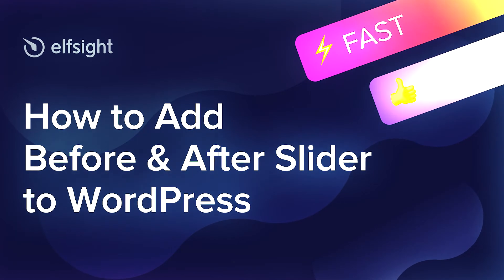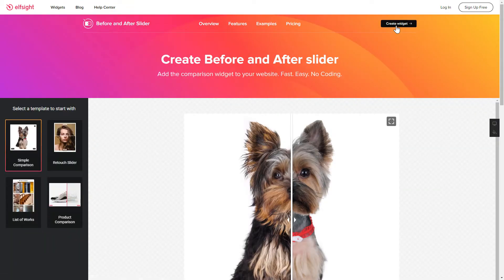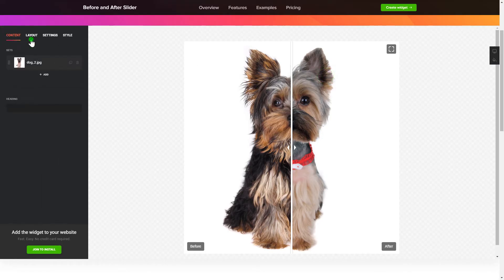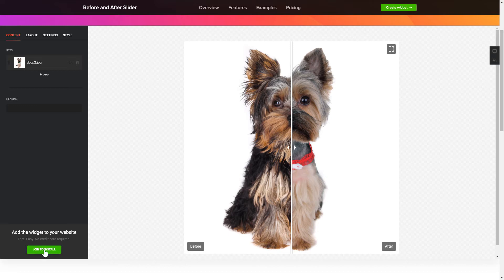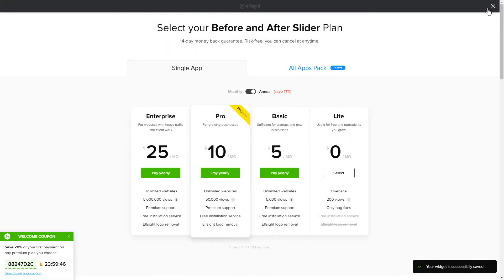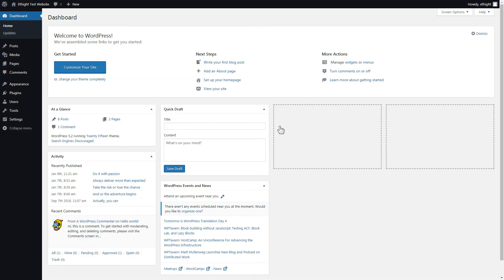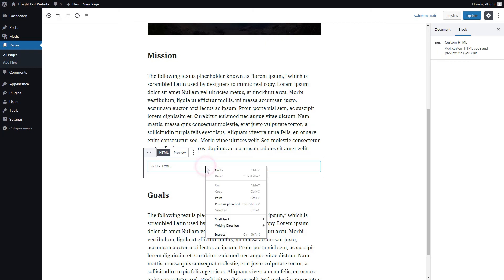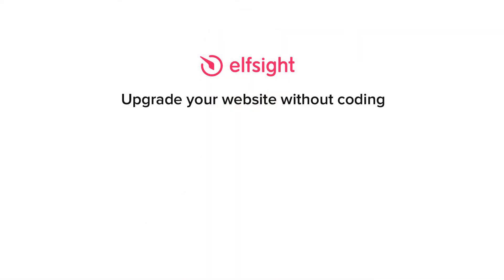How to Embed Before and After Slider Plugin on WordPress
Add WordPress Comparison Slider plugin to website in mere seconds -

Before and After Slider is a free means to demonstrate that your services make all the difference. Increase the level of engagement and stimulate sales.

Features:

• Two layouts: for horizontal and for vertical representation.
• Striking demonstration on the whole screen.
• Labels and captions accompany images.
• The most impressive tool to showcase your offerings.

How to add Before and After Slider to WordPress website?

To implement our widget, follow the actions from the brief guideline below:

1. Pick up the template and configure the plugin;
2. Copy your code which will appear the notification;
3. Add the code on your website.

Check how to embed WordPress Before and After widget via the link below -

Best Comparison Slider plugin integration templates:

Example 1: Simple Comparison - slider has the clear design and plain List layout.
Example 2: Retouch Slider - this template has vertical sliding and Carousel Layout. Perfect for makeup artists and photographers
Example 3: List of Works - demonstrate astonishing Before/After results with the List layout to promote your business.

Here’s how comfy it is to add Before and After widget to WordPress! If you wish to learn more about plugin templates, adjustments, and features, you can contact our competent Support experts. They’ll eagerly answer all your questions!